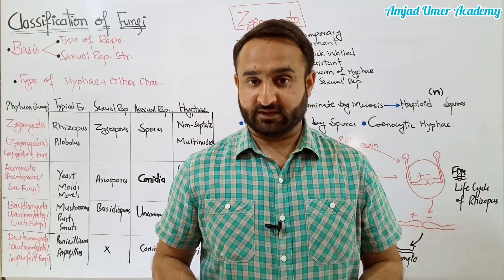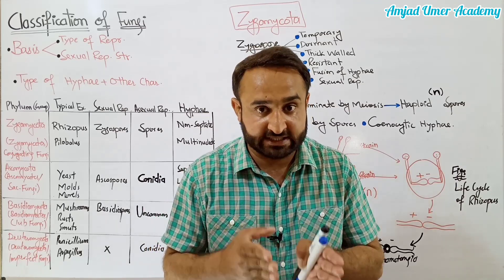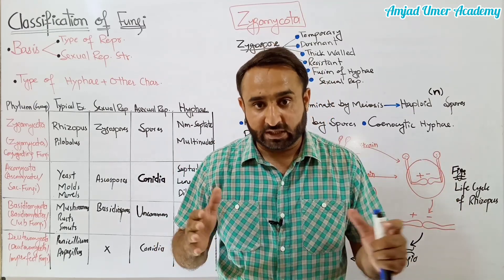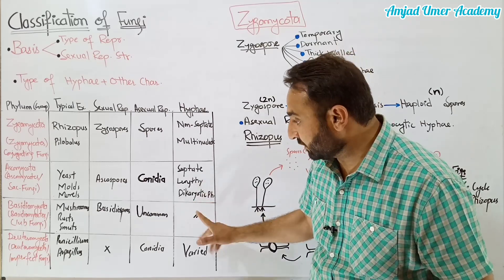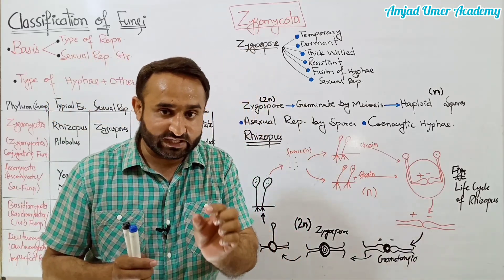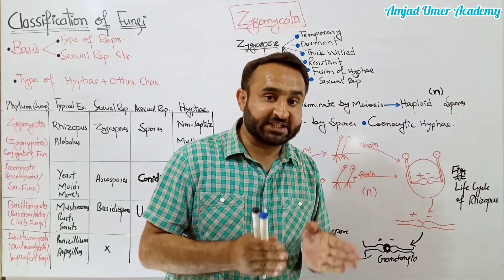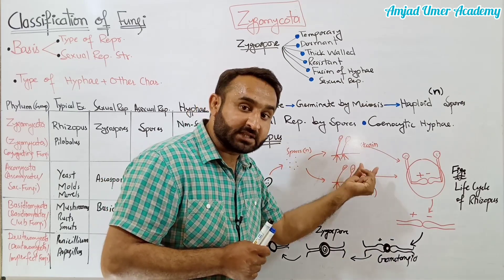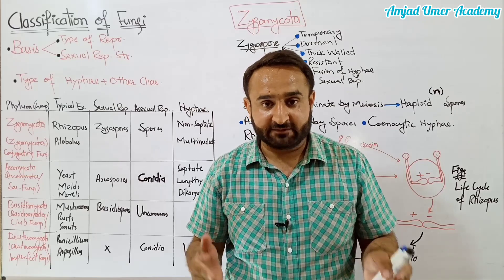Classification of Fungi | Zygomycota | Zygomycetes | Conjugating Fungi | Class 11 Biology